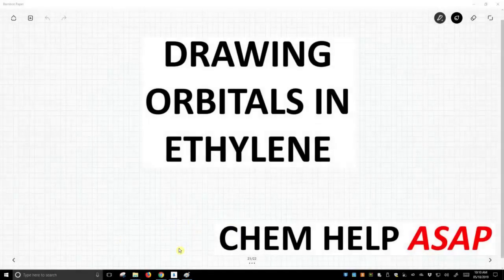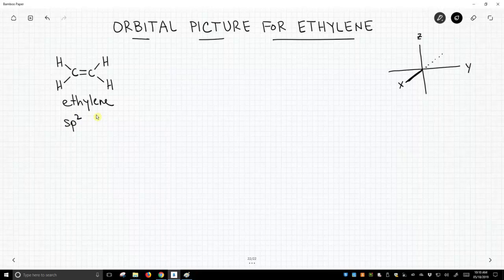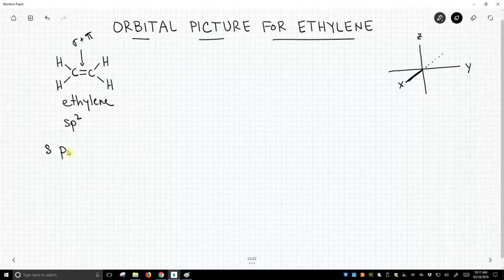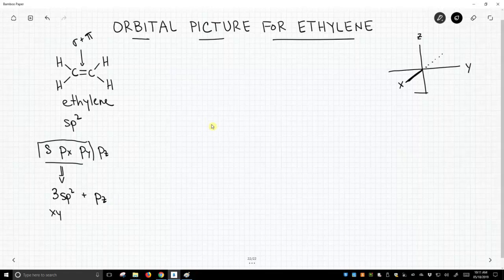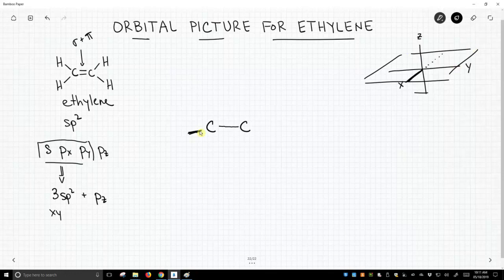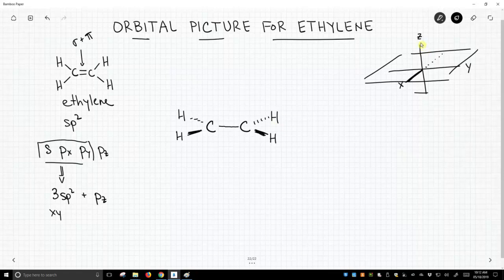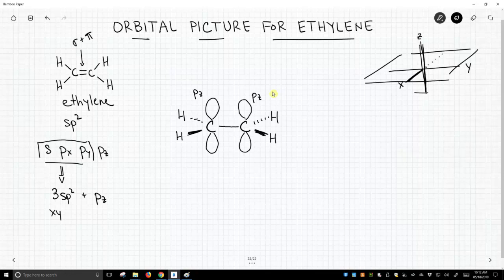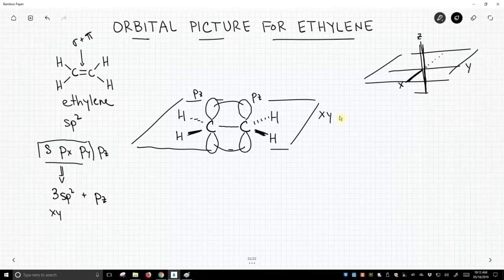orbital picture of ethylene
The orbital picture of ethylene, also called ethene, is dominated by the pi bond between the two carbons.  The pi bond is formed by p orbitals, with the same orientation, on the adjacent sp2 carbon atoms.  The molecule shows a pi bond and the sigma/hybrid framework, which lies in a plane.